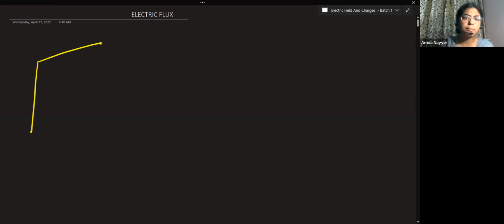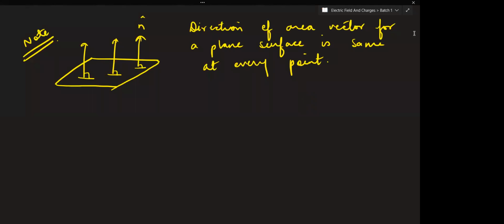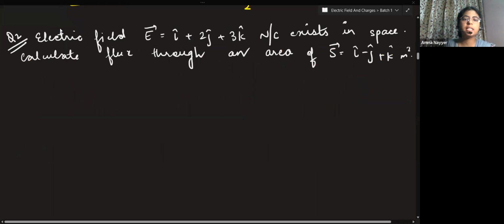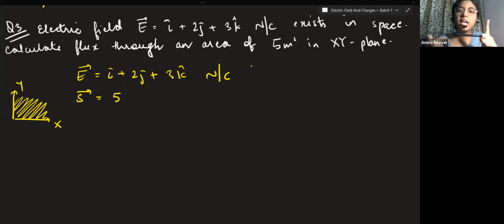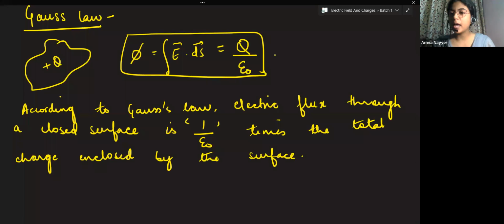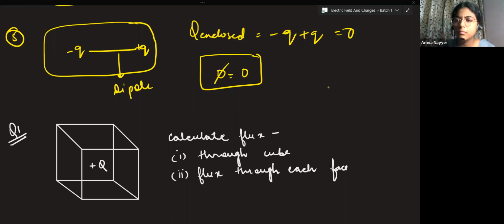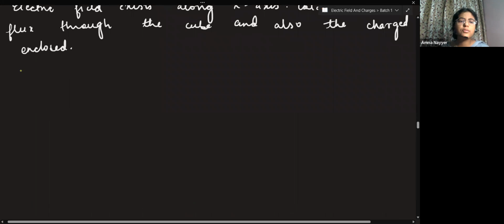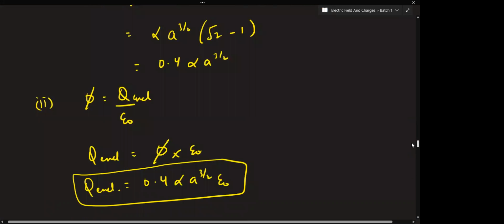Learnivio | Electric Flux and Gases Theorem | Lect 12 |12th MEA | 09-05-2022